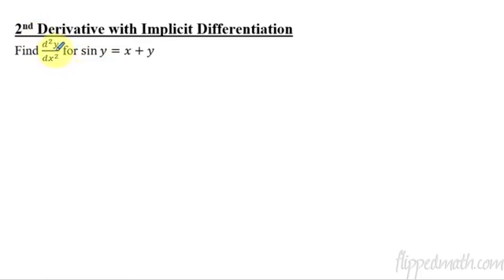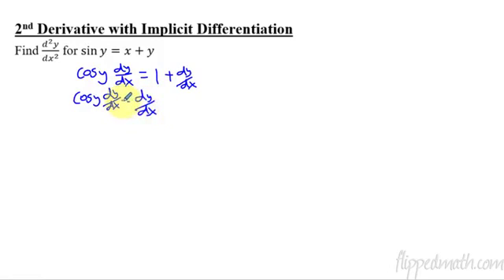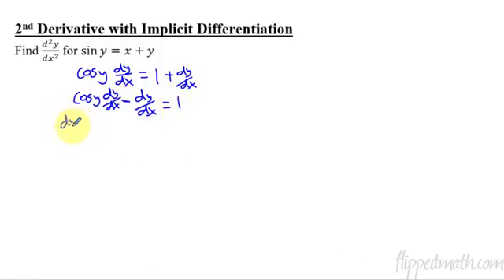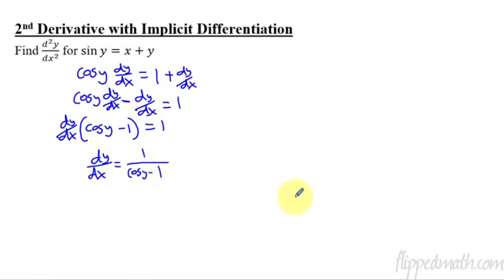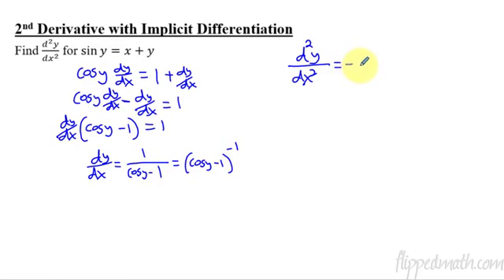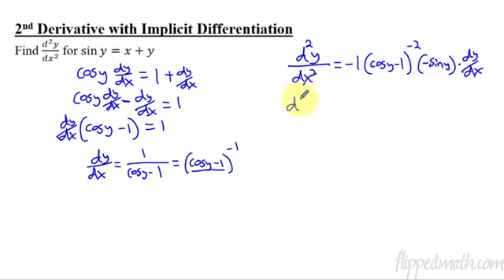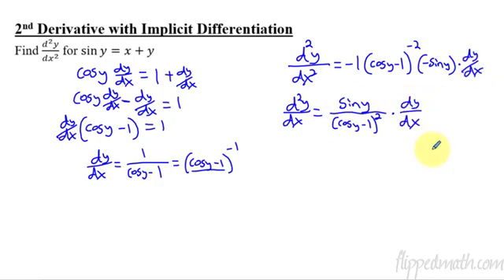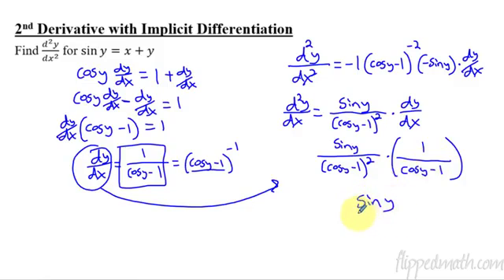206s to 458s Calculus AB BC – 3 6 Calculating High